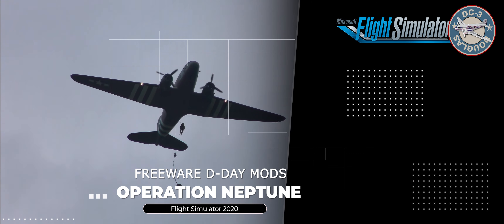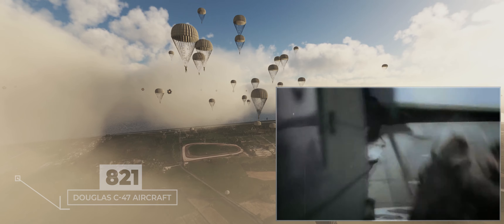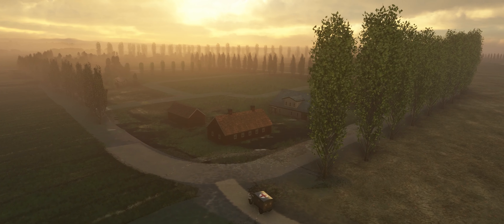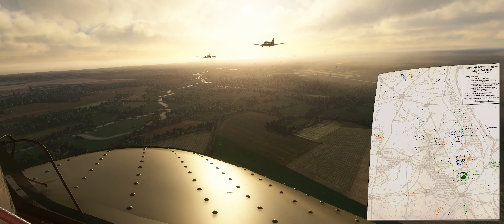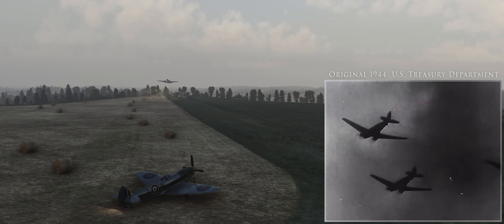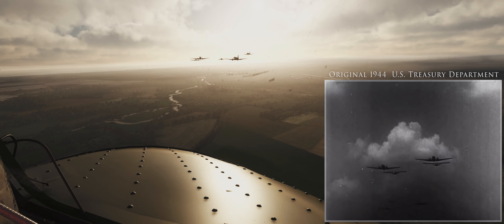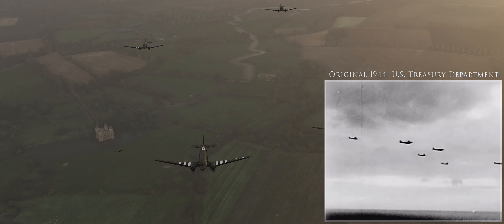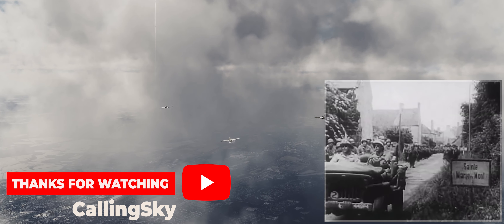Operation Neptune D-Day ★ MSFS 2020 ★ DC3 ★ Freemods ★ History Facts ★ C-47 ★ Airborne Division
The sky is calling Microsoft Flight Simulator 2020 - 4k
Introducing Realism Mode and Custom Weather Presets in Ultra Settings

On June 6, 1944, shortly after midnight, D-Day began with the landing of American and British airborne units on French territory.

Two American airborne divisions were to establish a bridgehead in the Sainte-Mère-Église area to secure the landing of the US infantry on the Utah Beach coastal section. On June 6, 1944, shortly after midnight, American and British airborne units landed on French territory: D-Day had begun.

The 82nd and 101st US airborne divisions were tasked with establishing a bridgehead on the western flank of the Allied attack. 13,348 paratroopers jumped from 821 Douglas C-47 aircraft, and 4,400 soldiers were flown in in gliders. They were to secure the landing of American infantry units on the Utah Beach coast and help them to take Cherbourg as quickly as possible.

The 82nd Division, under the command of General Matthew B. Ridgway, was to advance to Sainte-Mère-Église, a town on the main road between Caen and Cherbourg, because German counterattacks were expected from that direction. The paratroopers also blew up several bridges to stop German reinforcements advancing from the south and to establish strategic bridgeheads for further operations.

The 101st Airborne Division, under General Maxwell D. Taylor, had to ensure the safe breakout from the landing beaches. Some units of the division also carried out surprise attacks against targets deeper inland, such as the German artillery position at Saint-Martin-de-Varreville and some bridges on the road to Carentan. As the transport planes and gliders approached the French coast, scouts used lights and beacons to mark six landing zones, but this was successful in only one zone, as most of the paratroopers landed outside their designated sectors. As the soldiers had difficulty finding their units, some confusion ensued. Nevertheless, the two airborne divisions managed to reach most of their objectives.

Most importantly, Sainte-Mère-Église was liberated in the early hours of June 6. German units launched a counterattack that afternoon, but the paratroopers, although lightly armed, held their ground until they were helped by armored units advancing from nearby Utah Beach the following day.

In this video we recreate Operation Neptune in Flight Simulator 2020 using some fantastic free mods

Chapters

0:00 Intro D Day
0:44 Historical Facts Operation Neputune
1:56 Free Scenery and Mods vintage Normandy
3:40 D Day Airborne NavDatas Flightplans and Charts
4:26 Cinematic movie operation Neptune

Downloadlinks freeware Scenery on Flightsim.to

Microsoft Flight Simulator 2020 ★ MSFS 2020 ★ FS 2020 ★ Flight Simulator 2020  ★ Tutorial ★ History Facts

Settings:
Graphic: Ultra
Resolution: 3440x1440

Intel Core i7-10700KF CPU 3,80GHz
NVIDIA GeForce RTX 3060 Ti
32 GB RAM